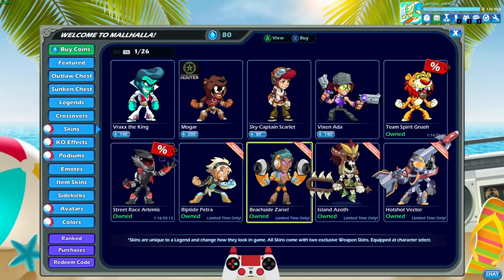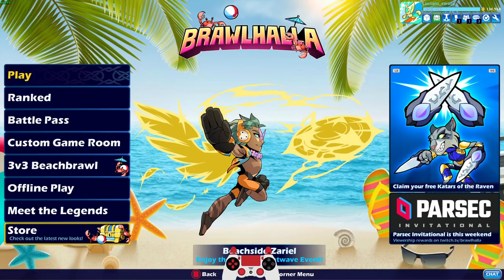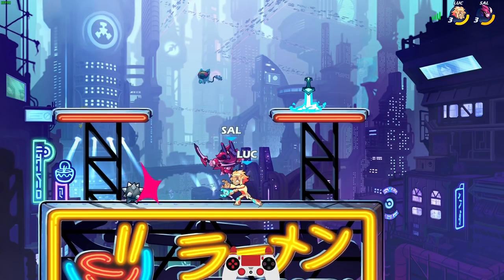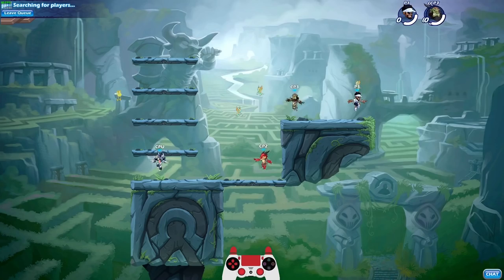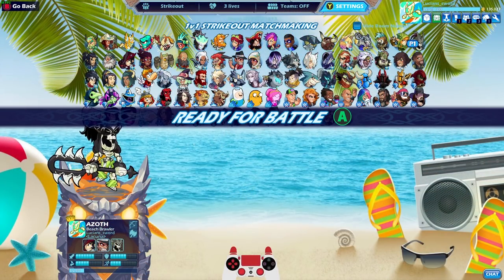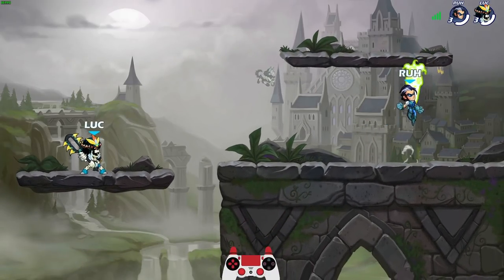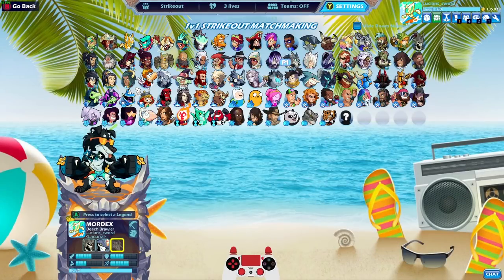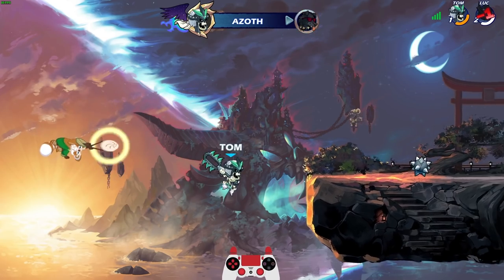Brawlhalla HEATWAVE 2021 is HERE!! • Playing with ALL SKINS + More!!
The hottest event in Valhalla is finally here! Heatwave 2021 arrives with exclusive seasonal items. Celebrate with new Skins: Riptide Petra & Beachside Zariel, a new Podium, nine other exclusive summer Skins, and so much more. Follow the beach balls in Mallhalla to find all the Heatwave goodies!

FAQ:
- Microphone: Blue Yeti
- Headphones: Razer Kraken Tournament Edition
- Keyboard: Razer BlackWidow Chroma
- Mouse: Razer Mamba Hyperflux
- Webcam: Razer Kiyo